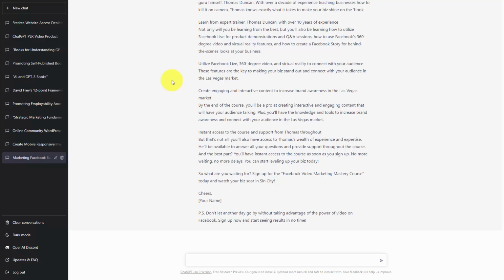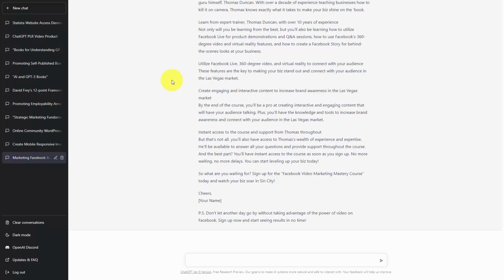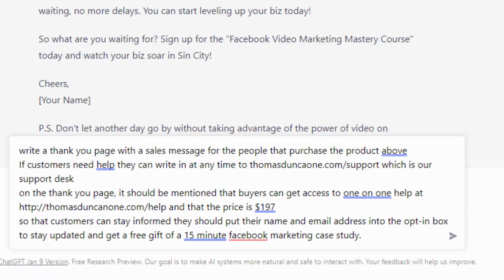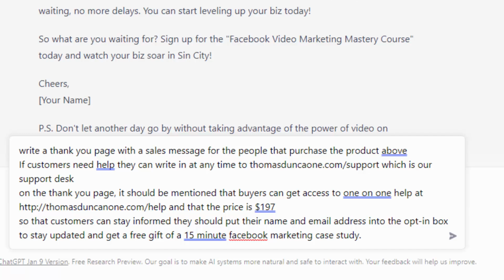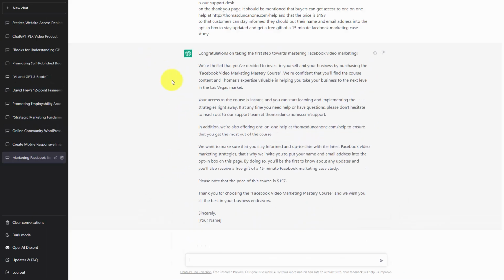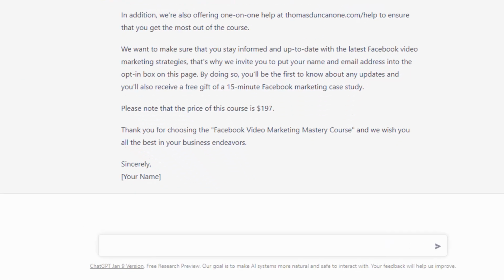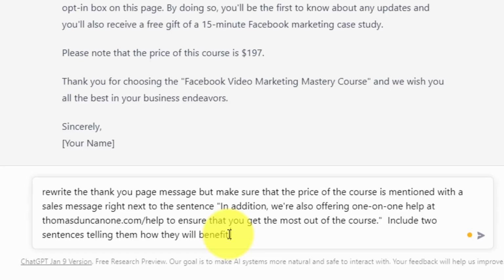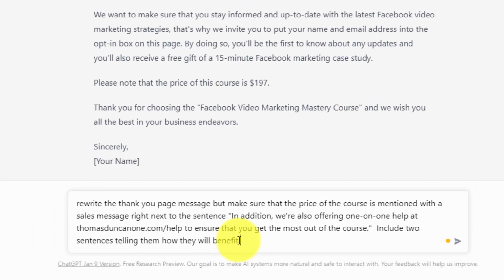✅ ChatGPT Course #9 – Thank You Page Script | Create High-Converting Thank You Pages with AI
Welcome to Lesson 9 of the ChatGPT Course! 🎉
In this video, we’ll use ChatGPT to create a professional, high-converting Thank You Page Script for your website or funnel.

You’ll learn how to:
💡 Write an engaging thank-you message that builds trust
💡 Add persuasive elements to boost conversions
💡 Personalize your page using ChatGPT prompts
💡 Automate your Thank You Page content creation with AI

Perfect for:
👉 Digital marketers
👉 Entrepreneurs
👉 Web designers
👉 Anyone building landing pages or funnels

📘 Download Free Prompt Guide: [ imjdking]